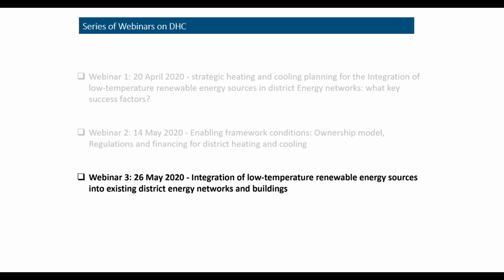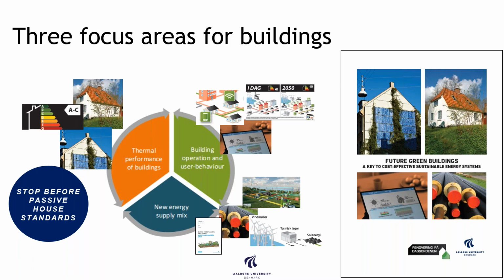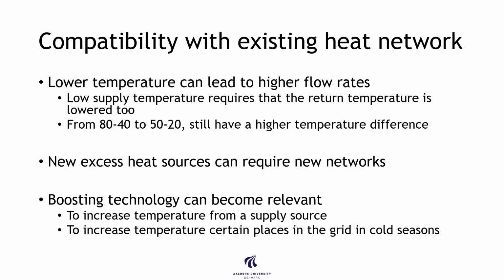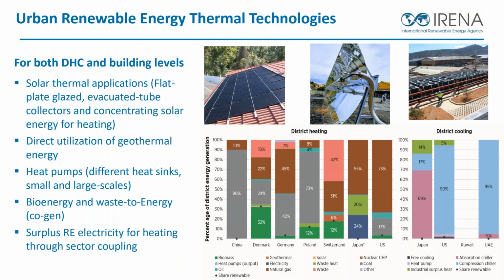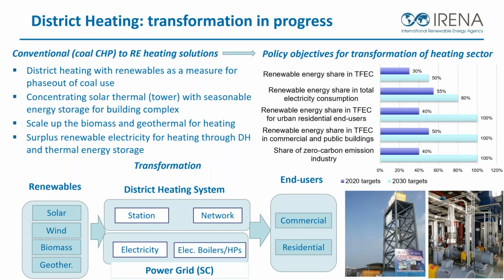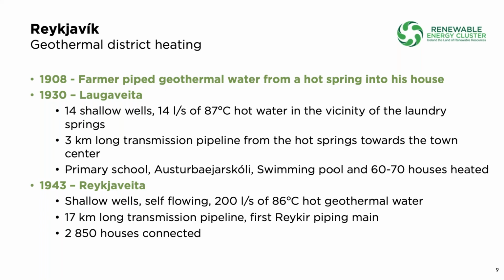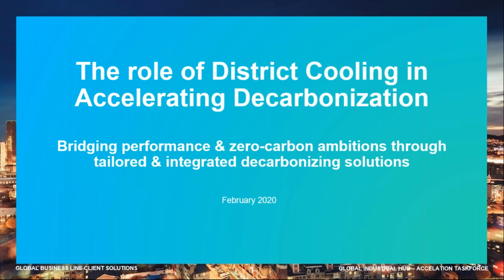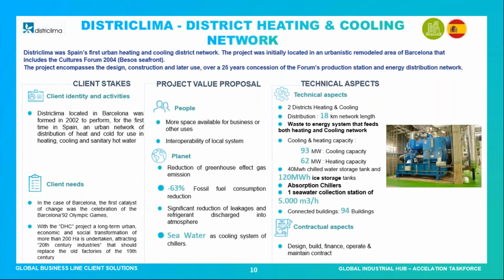Webinar: Integrating low-temp renewable sources into existing district energy networks & buildings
In the framework of the “Energy Solutions for Cities of the Future” project, and under the umbrella of the Global Geothermal Alliance, IRENA organised a series of three webinars to increase the knowledge of local and national policy-makers, and other key stakeholders on the available options and tools to facilitate fuel switch to renewable energy in district heating and cooling networks in cities.

The webinars were organised in partnership with Aalborg University and build on the on-going work to develop a guidebook titled, Enabling the Integration of Low-Temperature Renewable Energy Sources in District Heating and Cooling Networks', which features case-study presentations from different parts of the world.

The third webinar presents the available options for overcoming the technical challenges associated with the integration of low-grade heat into district heating and cooling networks, both at the network level and the building level. It features a case study presentation on district cooling.